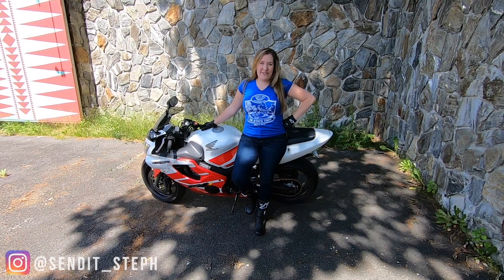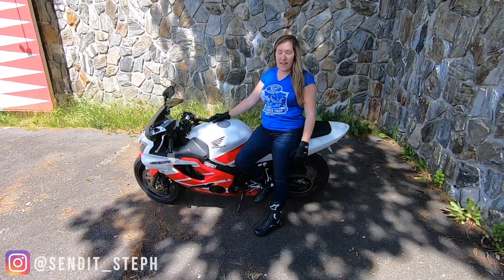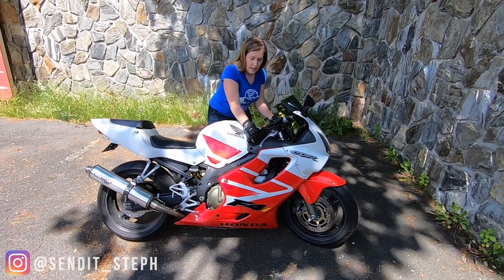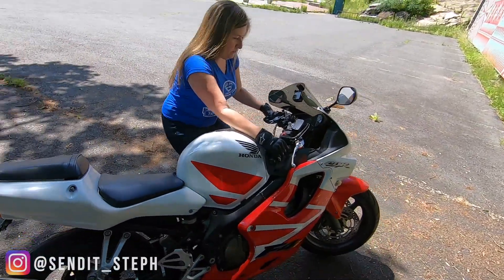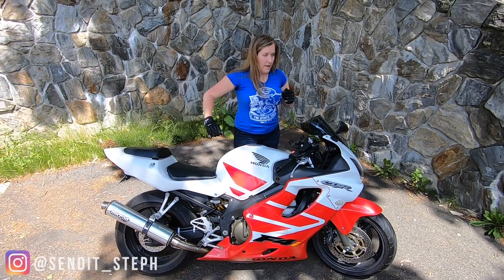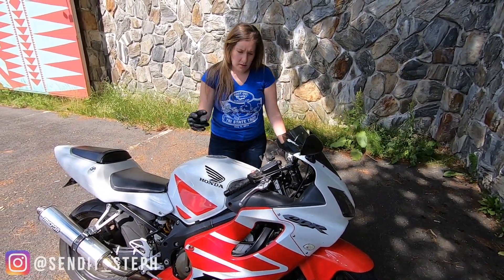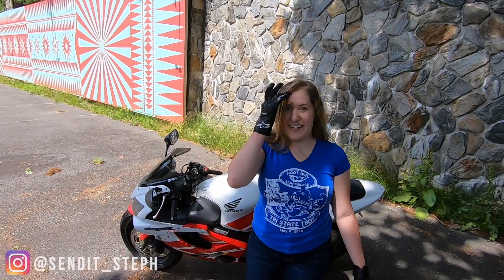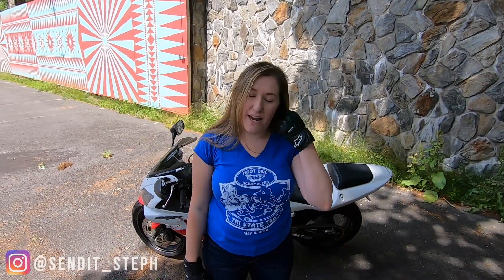She Attempts to Turn Motorcycle on Kickstand | Parking Lot Motorcycle Practice on the Sport Bike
Practicing a maneuver to get out of a tight spot. I like to try new skills like this kickstand pivot turn, or kickstand pivot.

READ my Blog 'From Braap to Blog'!

-Vlog Cameras-
Canon PowerShot G7X Mark III
Insta360 ONE X2 360 Degree Waterproof Action Camera
Go pro Hero7 Black
GoPro HERO10 Black

-Vlog Accessories-
GoPro Pro 3.5mm Mic Adapter
GoPro 3-Way 2.0 Mount
Dual Battery Charger + Battery (HERO10 Black/HERO9 Black)
GoPro Grab Bag
GoPro Handlebar/Seatpost/Pole Mount (All GoPro Cameras)
GoPro Helmet Front + Side Mount (All GoPro Cameras)
Ring Light Stand
Seagate Portable 2TB External Hard
SanDisk 64GB Memory Card

Thrashin Supply Company Handlebar Bag
Thrashin Supply Company Escape Saddlebag
Cardo - PACKTALK Bold Motorcycle Bluetooth Communication System Headset
Saddlemen Step-Up Seat
Saddlemen Back Seat Bar Bag
Biltwell Tracker Handlebar
Biltwell Murdock OS Pullback Risers Black - 10"
Legends Revo-A Adjustable Coil Suspension
Rokform [Mount Only] Pro Series Motorcycle Phone Mount
Rokform - iPhone 13 Pro Max Case, Crystal Series
WIZARDS – Wipe Down Spray – Matte Paint Detailer Spray
WIZARDS, Motorcycle Cleaner Kit

-Street Riding Gear-
Shoei X-14 Helmet
X-Fourteen Kuijaku (SO PRETTY, I want this helmet!)
Shoei Pinlock Anit-Fog Lens
Shoei PINLOCK Dark Smoke Shield

-Dirt Riding Gear-
100% Strata 2 Goggles
KLIM Women's XC Lite Motorcycle Pant
Sidi Crossfire 3 SR Offroad Boots
Leatt Brace Unisex-Adult Knee & Shin Guard Dual Axis
Leatt 4.5 Jacki Women's Chest Protector
Leatt 3DF 6.0 Elbow Guard
USWE Nordic, Ski Backpack, Winter Snow Hydration Pack
USWE Vertical 4 Hydration Pack

-Motocamping Gear-
The North Face Stormbreak 3 Three-Person Camping Tent
The North Face Ground Cover Footprint for Stormbreak 3
Portable Camping Fan
Sea to Summit Big River Dry Bag
Jetboil Zip Camping Stove Cooking System
Jetboil Jetpower Fuel for Jetboil
Mountain House Classic Bucket
UCO Switch Spork 2-Piece Integrated Camping Utensil Set
Bungee Cargo net